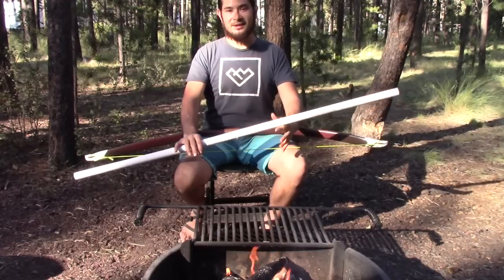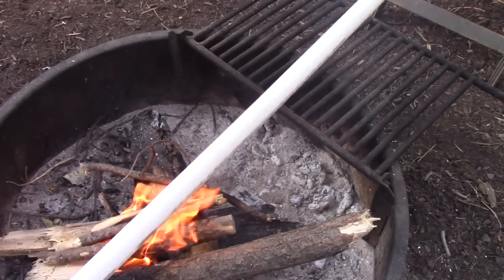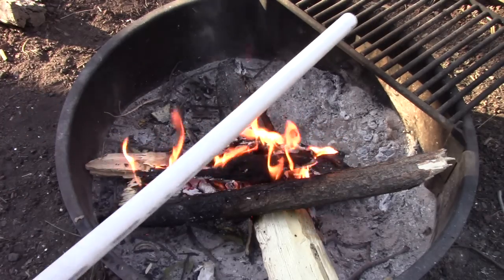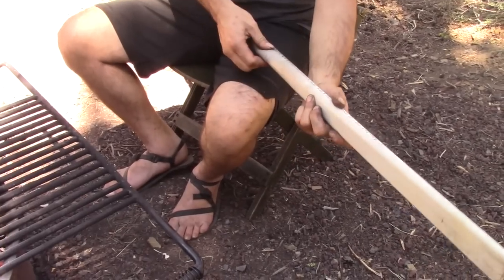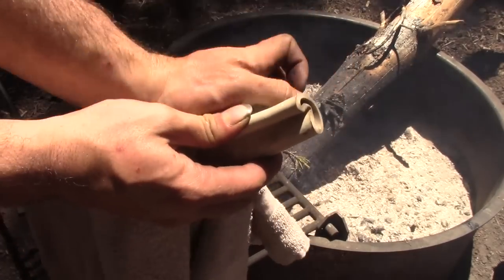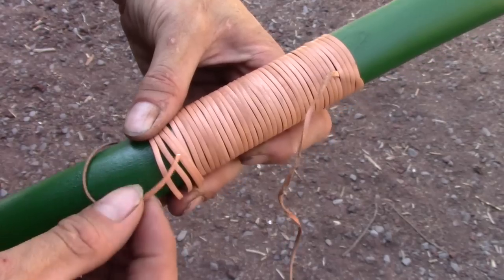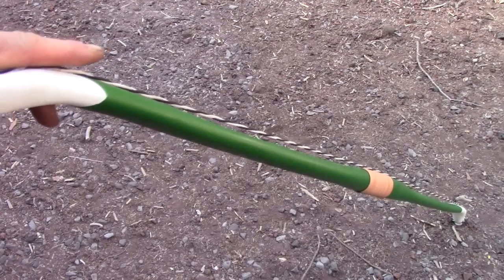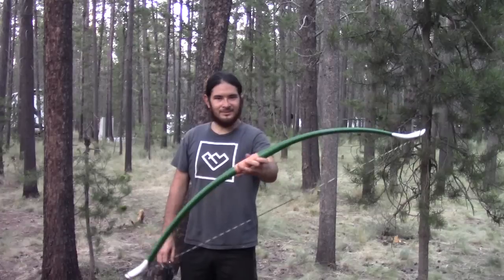Making a 50 Pound PVC Pipe Bow - Echoes in Time 2020 Online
Simple Knifemaking
Simple PVC Pipe Bows
Take-Down Archery
The Impossible Bow
The Backyard Bowyer
Darts on Target
Adventures in Paracord
All Wrapped Up In Paracord

Here are a couple of links to the AGM A8, the phone I used to take all the photos.

Nicholas Tomihama
Camas, WA 98607